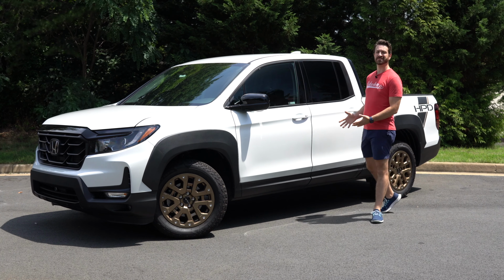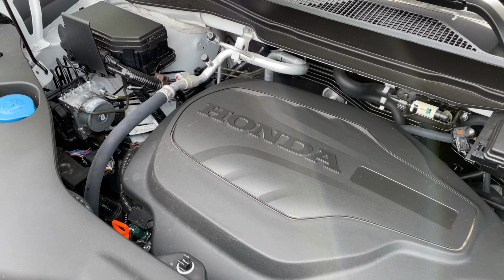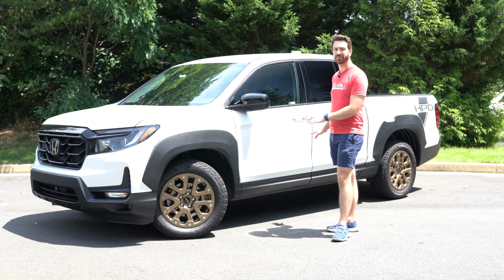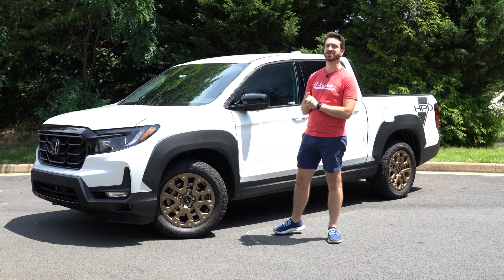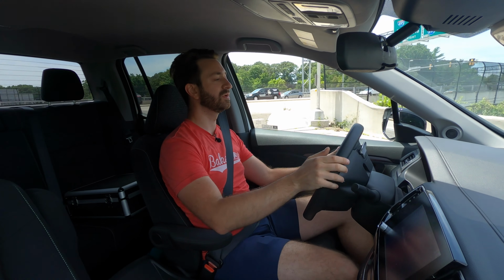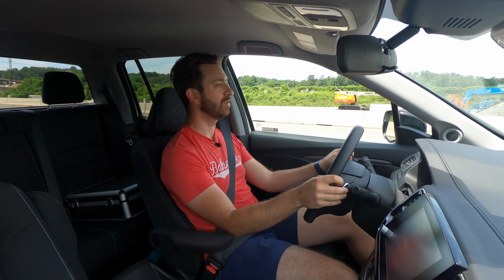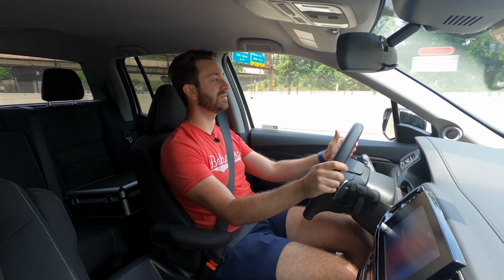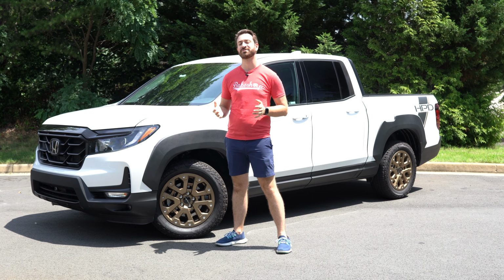2021 Honda Ridgeline Review & Towing Test: Can It Tow Your Track Car?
The Honda Ridgeline is a unique offering in the midsize truck space, given it's a unibody truck with all-wheel drive. No low range, locking diffs, or body-on-frame construction here! But the 2021 Honda Ridgeline can tow up to 5,000 pounds with a 600 pound tongue weight – enough to tow an open trailer with a track car or racecar behind it. The 2021 Ridgeline Sport makes 280 horsepower and 262 lb-ft of torque from its Honda J-series V6, paired to a 9-speed automatic. Our test vehicle included @Honda's optional $2,800 HPD package – what do you think? Here's how the 2021 Honda Ridgeline tow test played out with an open trailer and a 1974 BMW 2002 hooked up to the hitch.